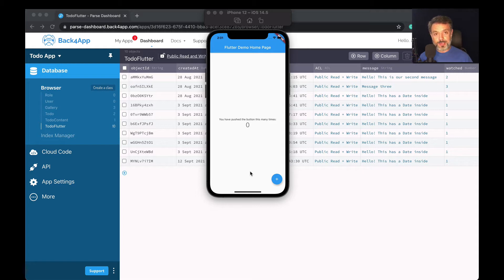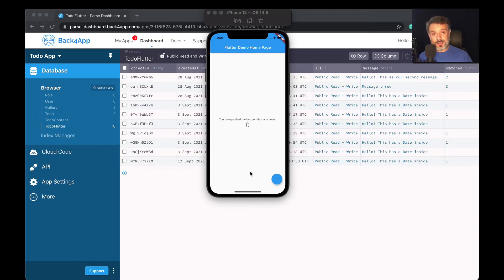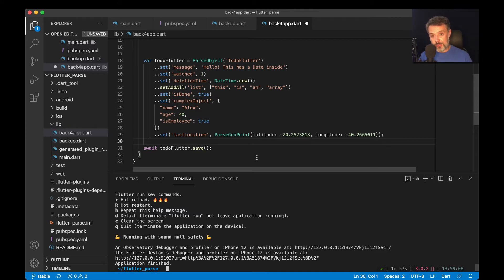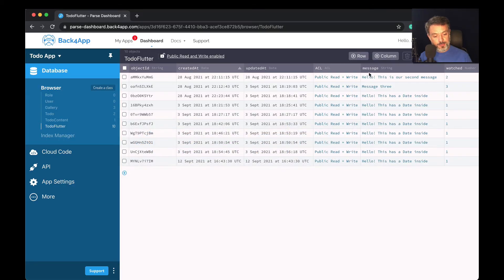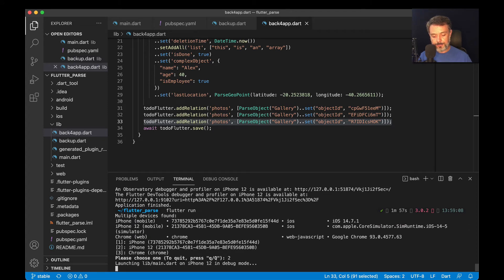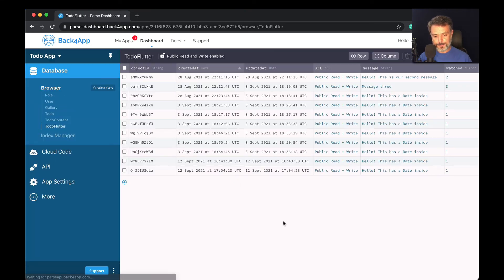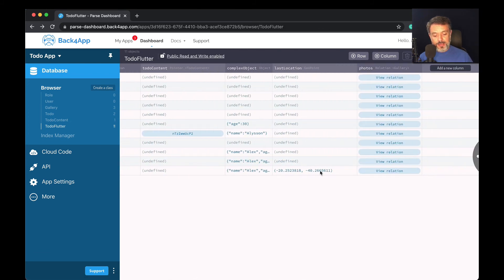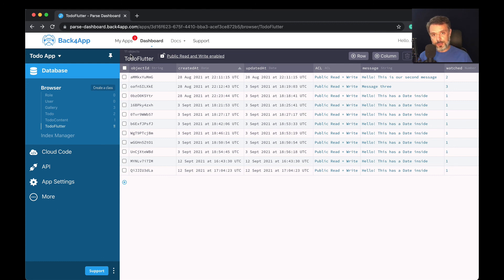Flutter and Parse - Data Objects - Relations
In this video, you will learn more about how to use Relations to create your relational data model on Parse using the Flutter SDK.